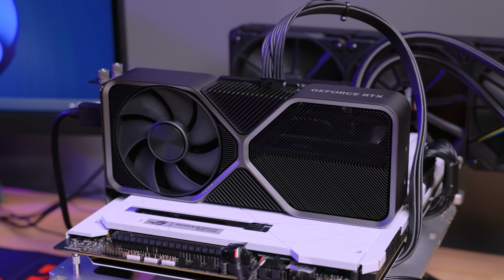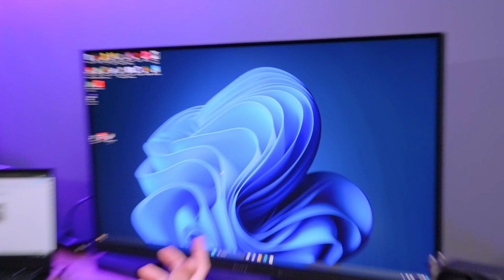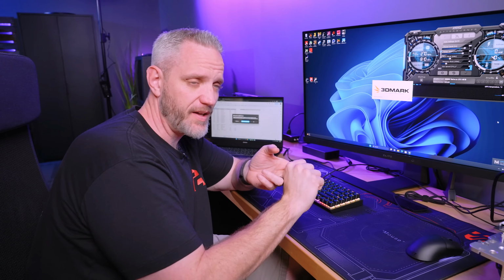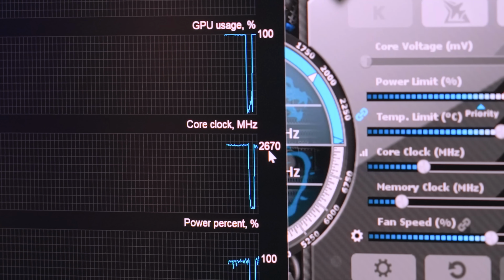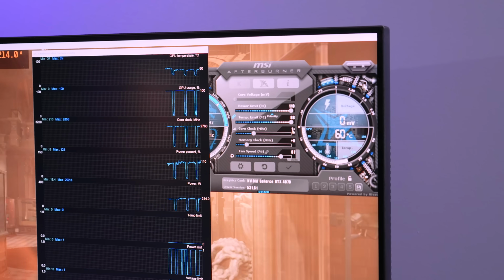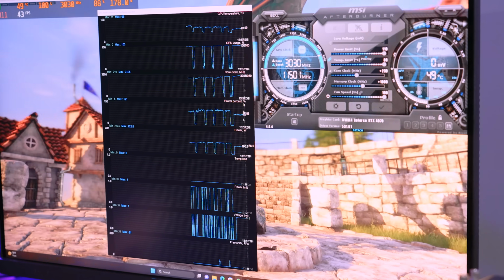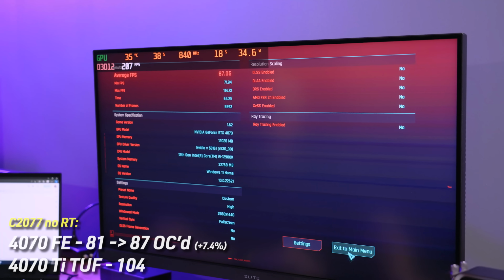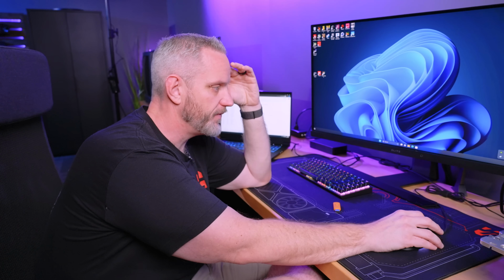The 4070 just got more disappointing...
I wanted to see if I could overlock a 4070 far enough to reach the 4070Ti... these results prove NVIDIA is out of their minds...